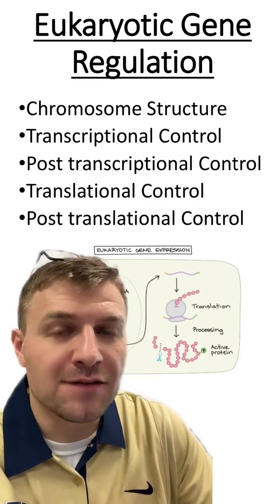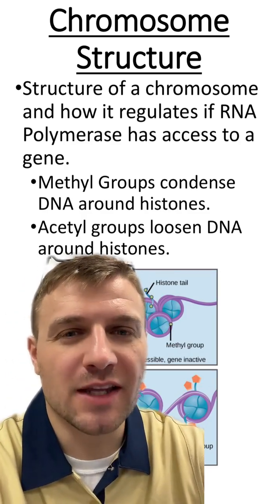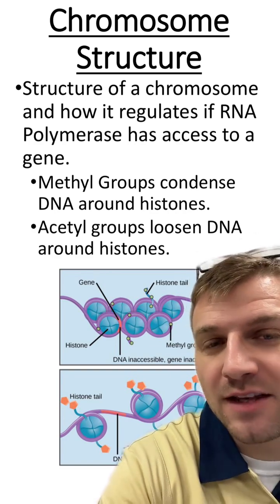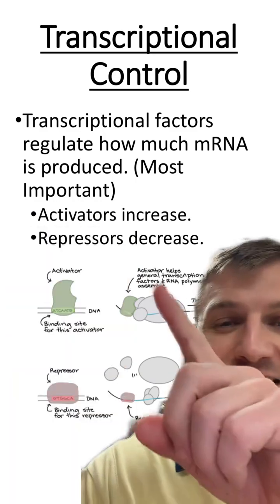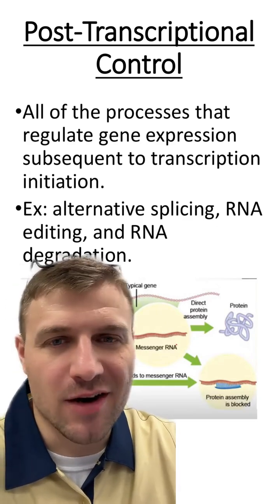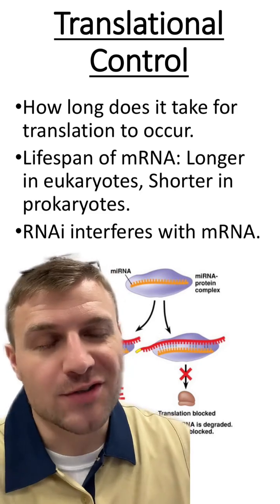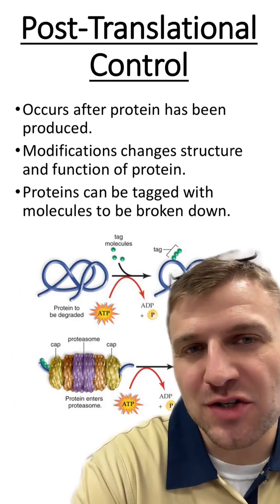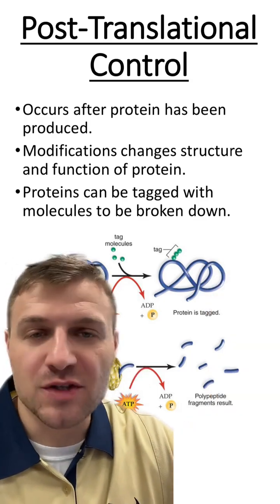5 types of eukaryotic gene regulation